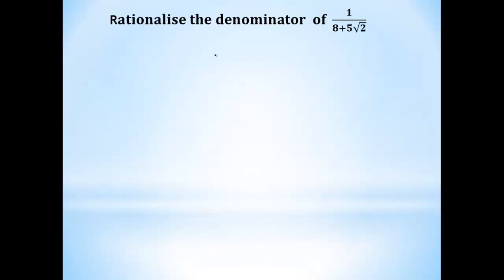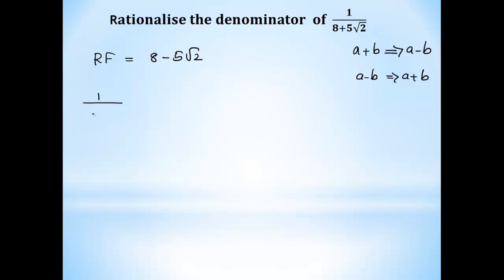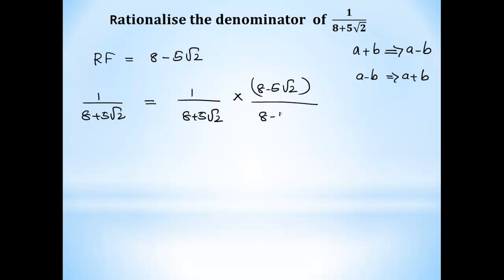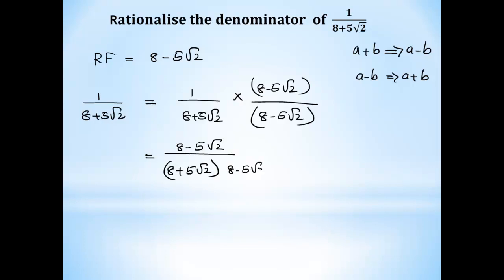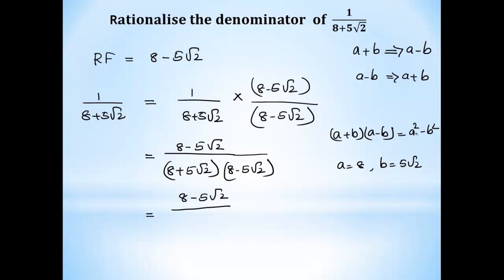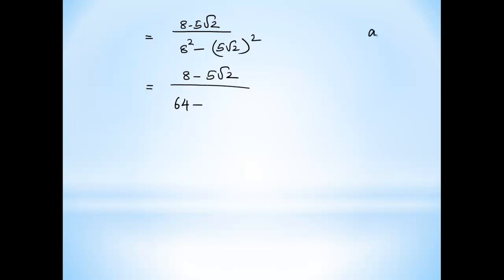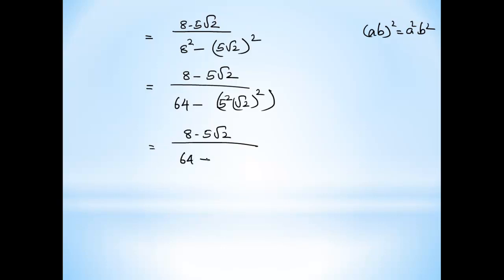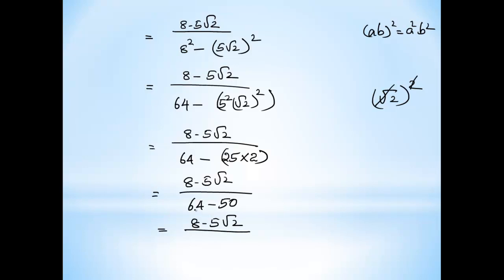Grade IX: Number system: Operations on Real numbers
R𝐚𝐭𝐢𝐨𝐧𝐚𝐥𝐢𝐬𝐞 𝐭𝐡𝐞 𝐝𝐞𝐧𝐨𝐦𝐢𝐧𝐚𝐭𝐨𝐫  𝐨𝐟
  𝟏/(𝟖+𝟓√𝟐)